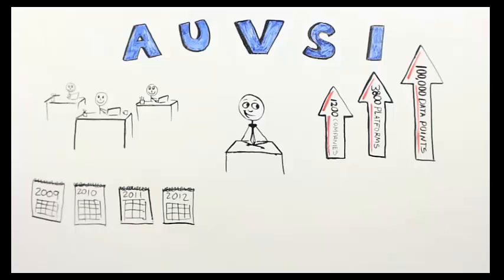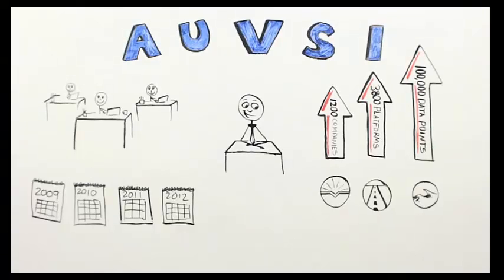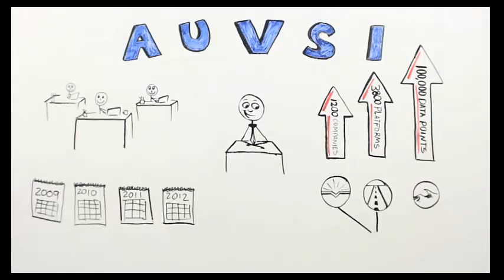Unmanned Systems and Robotics Directory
Go to robotdirectory.auvsi.org to find out more!